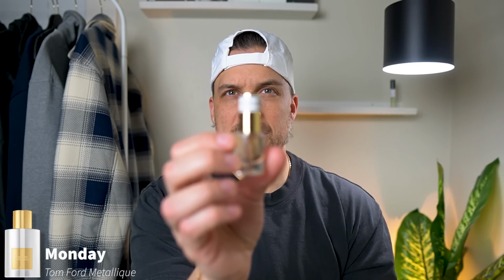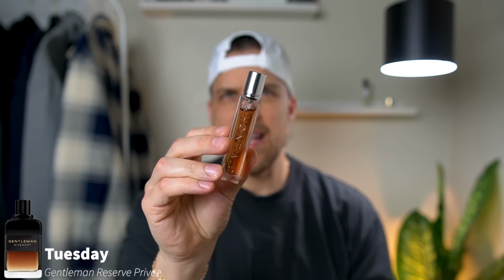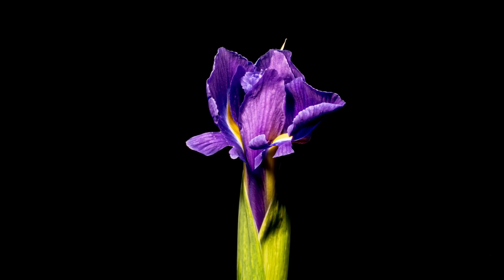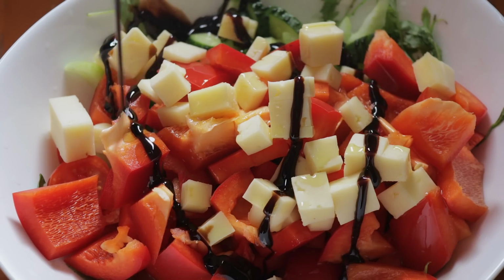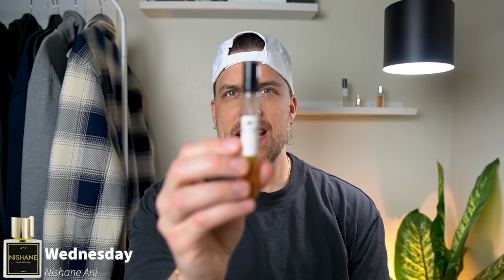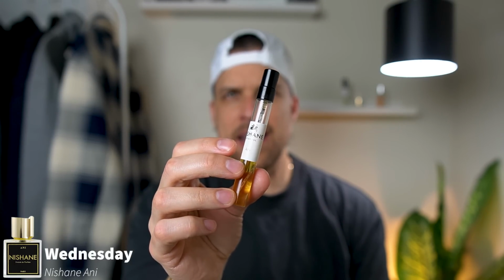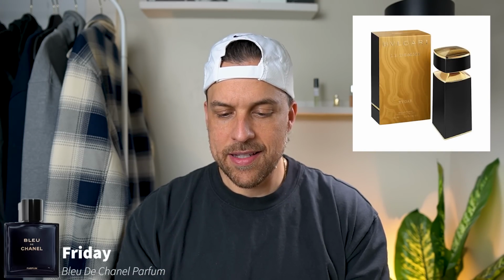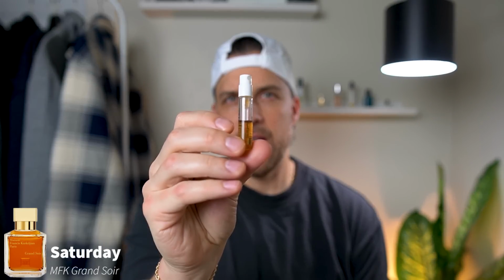I Tested 7 Fragrances To See If They Are Full Bottle Worthy!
Welcome to my weekly fragrance rotation! In this video, I'm excited to give you a sneak peek into the scents that I’ve been loving this week.

Join me as I explore the notes, moods, and memories attached to each fragrance, and find out how I decide what to wear throughout the week.

Whether you're a fragrance aficionado or just starting your scent journey, this video is perfect for you!

This is the 163rd episode in the series.

*My layering first impressions video is below!

*Last rack store video is linked below!

ALL the fragrances mentioned in this video are linked below!

Twisted Lily
(Boston10 to save 10% of your entire order!)

0:00 - Intro
0:30 - Sunday
2:05 - Monday
3:52 - Tuesday
5:29 - Wednesday
6:36 - Thursday
8:45 - Friday
10:48 - Saturday
12:38 - Outro